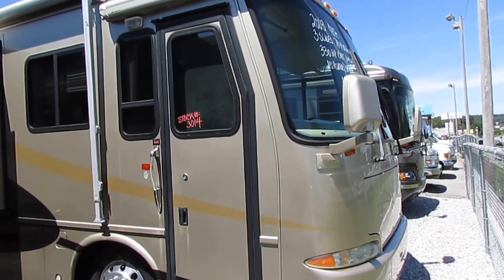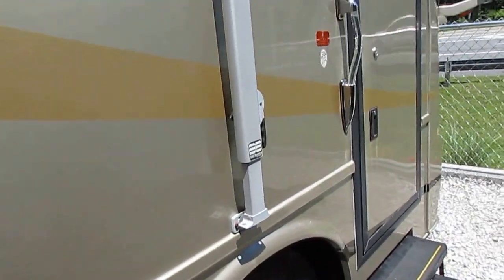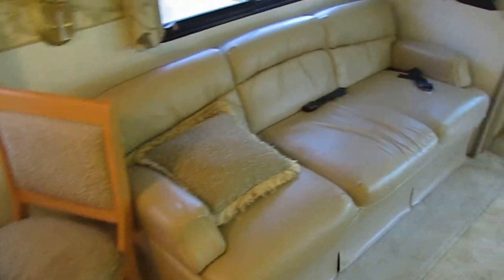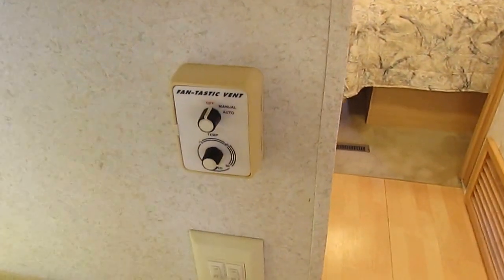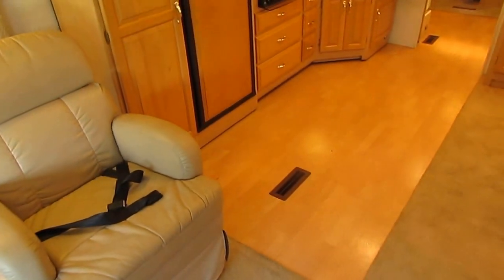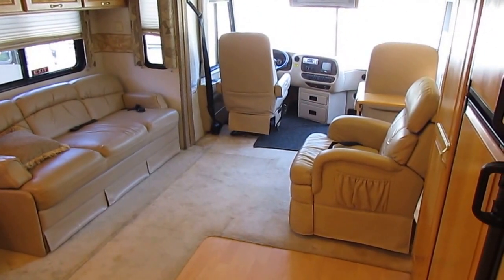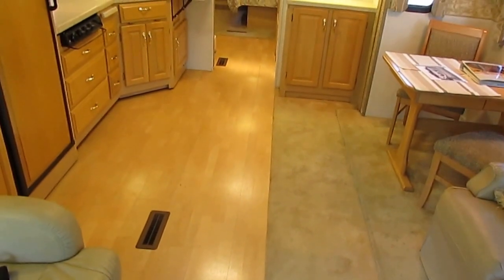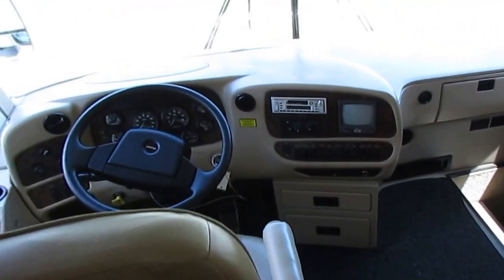SOLD! 2003 Newmar Kountry Star 3904 Class A Diesel , 3 Slides, Low Miles, $64,900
This is one of the nicest and cleanest 2003 models on the market today !!  This is a beautiful  2003 Full Body Paint  Newmar Kountry Star 3904 Class A  with only 74,900 Miles . Cost over $170,000 new So you are saving over $110K off the price of a new one ! Has the Freghtliner Custom Chassis , Triple Slide Outs, 330 HP  Diesel Caterpillar 3126   Turbo engine with  only 74,000 miles with a class leading 860 pd / ft of torque , Aluminum Frame, Alumaguard Patio Awning , Door Awning,  Full heated basement with pass through storage  ,Three  Power Slide Outs , Rear View Camera System   , Upgrade Powertech 8000 watt Quiet Diesel Generator , Steering Stabilizer,  , Allison 3000  6 spd adaptive electronic shift transmission , Power Steps, Hydralic Leveling Jacks, Four Seasons Motor Home   , Only 74,000 miles and built like it is with a CAT diesel engine and Allison transmission  . With the proper care and maintenance This may possibly be the last RV you will ever need to buy !

   Newmars  reputation speaks for itself . They have been building luxury motor coaches for decades and has one of the strongest customer loyalties in the industry . In other words ounce someone owns a Newmar they will only buy a Newmar afterwords due to the durability and high build quality  !!

 Up to 180 month financing is available with approved credit  , nationwide delivery is available and this unit is priced Thousands under what other dealers are asking for the same make and model RV and our includes a major systems inspection by our certified RV Techs to be completed after purchase  . Please contact our sales department for a copy of what we check and repair if needed for the price you pay and for current lead time on a class A Checkout .

    The interior of this RV is in amazing condition for the year model . You are not going to find a 2003 model anywhere that is nicer and in better shape than this one .   The front cab has  Stereo, amp and CD Changer , Upgrade Leather power captains  chairs  , TV , Power Mirrors with heat, Exhaust Brake, Air Brakes and Air Suspension, DVD,  ,  Behind the cab is a Leather  sleeper sofa with opposing leather recliner  , table and chairs ,  Ice cold ducted  Airs  , Ducted DSi Furnace, DSi Water heater LP or Electric , Side kitchen with Upgrade Corian Countertops, ,   2-way RV refrigerator / freezer with built in icemaker ,  All upgrade solid wood cabinets, Huge bathroom with glassed in shower, Skylight,  , Private water closet with upgrade porcelain RV toilet , and washer and dryer combo    . The private rear bedroom with queen island bed has lots of closet space  . This RV is something you have to see in person to believe how clean and how little it has been used .

    Only $64,900 Haggle free (Includes Inspection, Warranty, Walk Thru / Demo, Starter Kit, Temp Tag and more , Discount will only be given if you do not want these services) and will trade .   We offer discount nationwide delivery (we have sold RV's to all 50 states, Canada, Europe, and even Australia so you are never too far away for us to save you money on a pre-owned RV) . We have some great financing with approved credit and down payment  . Parkway RV Center also does not charge any doc fee, no prep fee, no tag / title fee, etc. Don't fall for the big RV dealer fee scam. All those Fee's are 100 % dealer profit !!